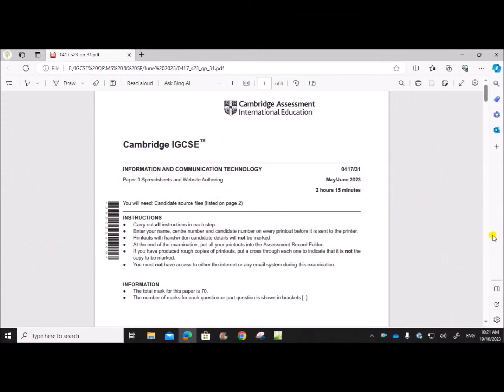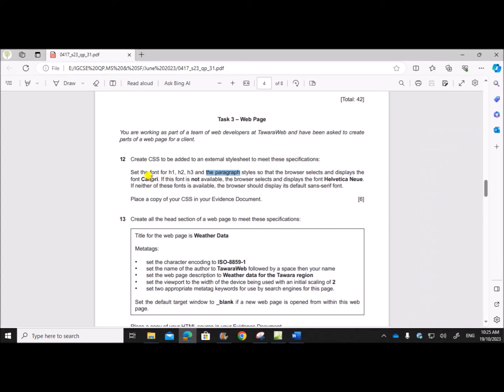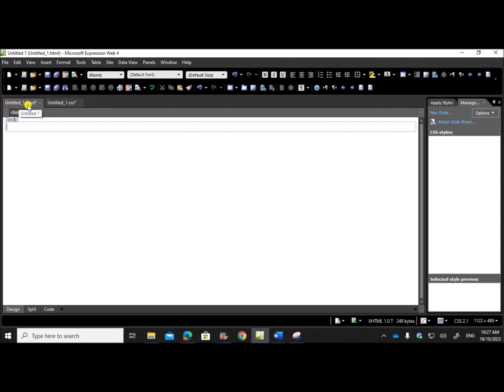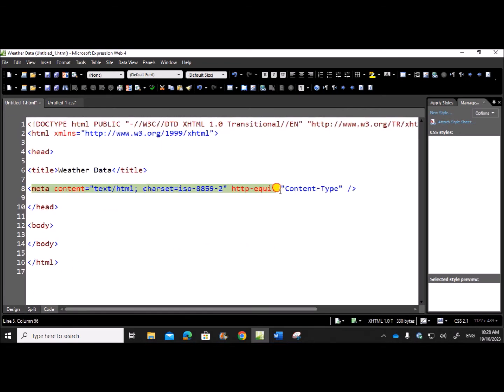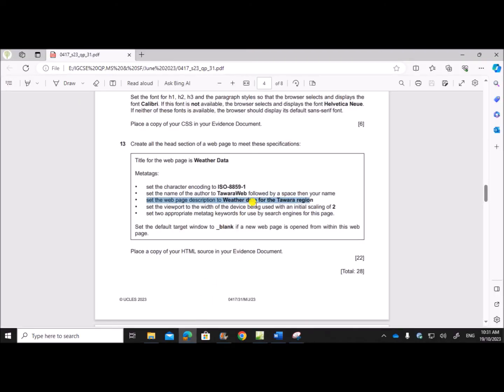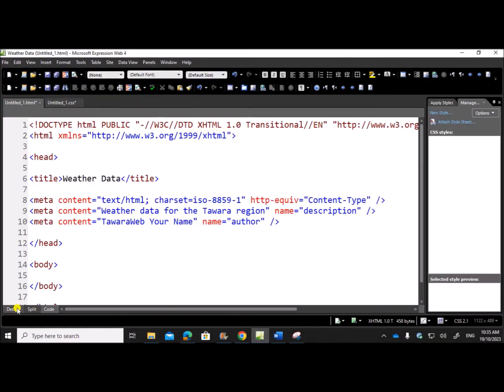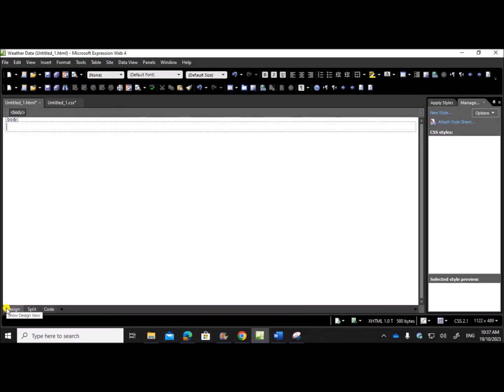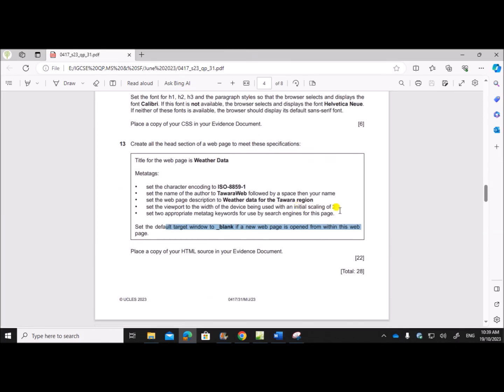IGCSE ICT (0417) June 2023 Paper 31 Webpage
Link to Spreadsheet Task